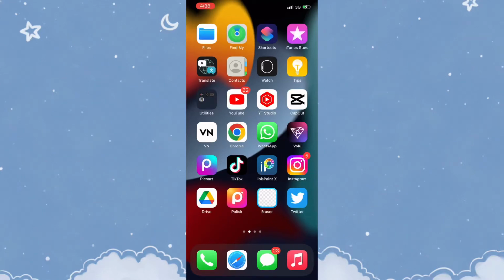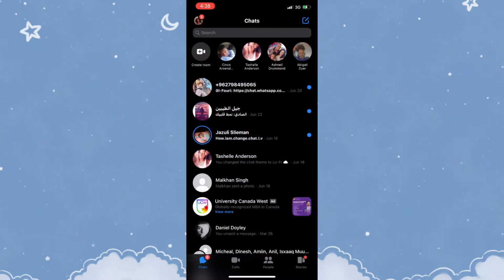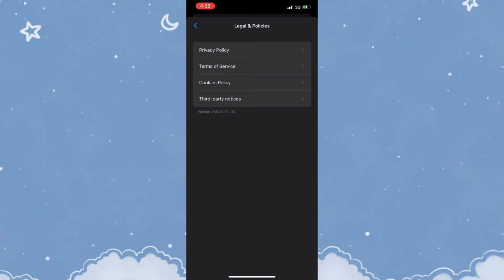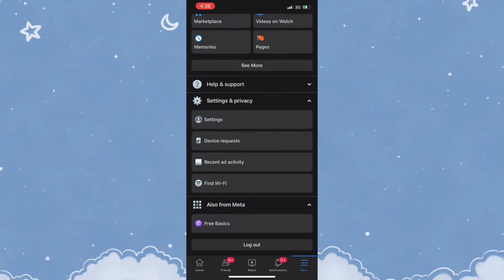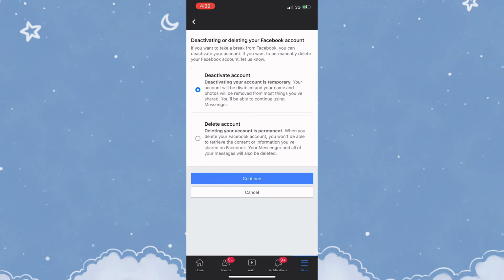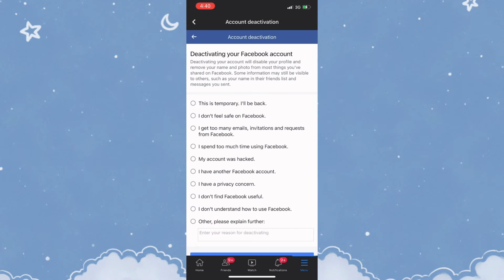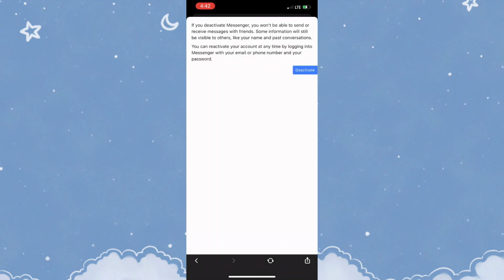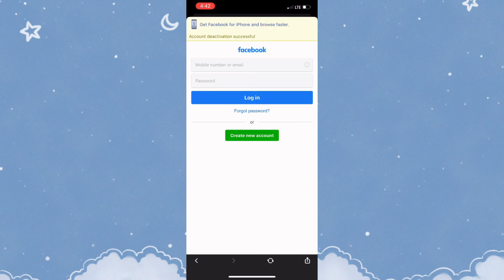How to Deactivate Messenger Account 2022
In this video I’ll be showing you how to easily disable your messenger account. In order to deactivate messenger you have to first deactivate Facebook as both accounts are connected. This is a simple step by step tutorial that anyone can follow.